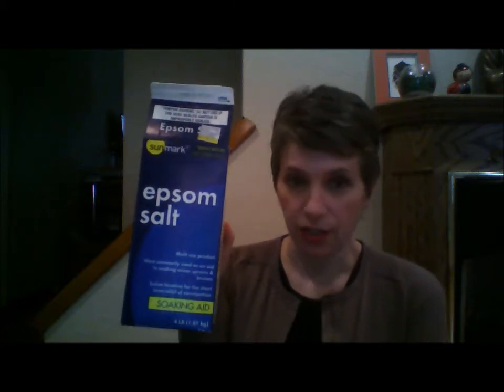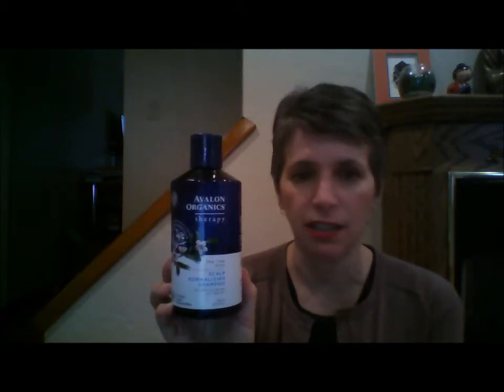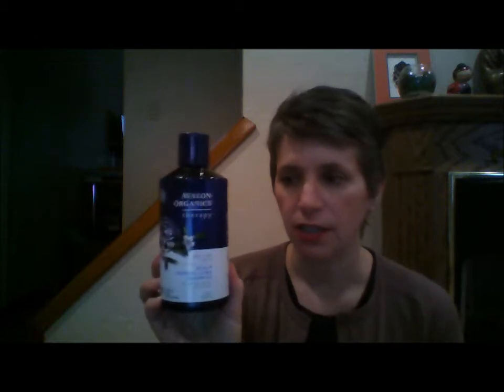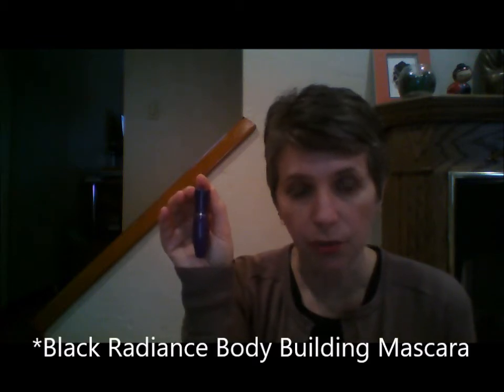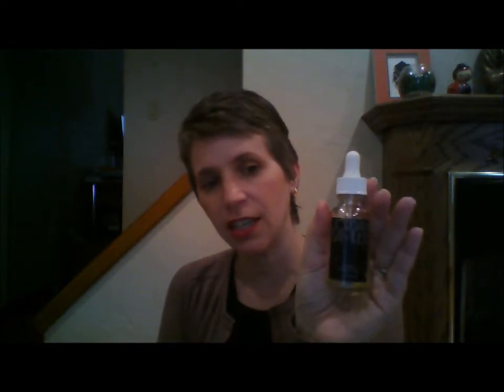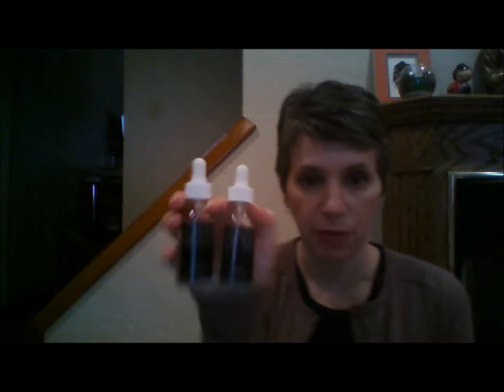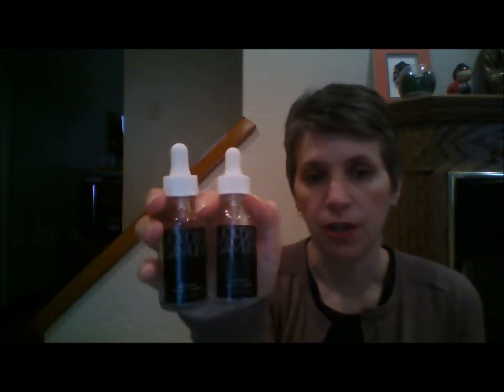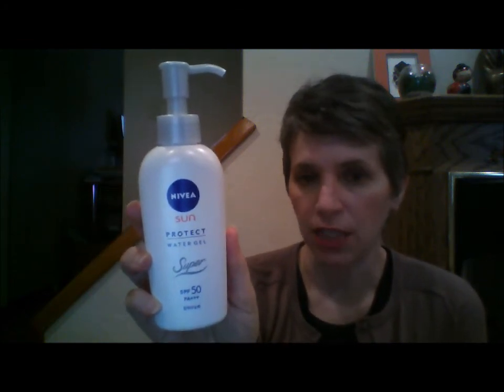Empties 2017 #1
It's been a century since I've made a video, and I'm back with my first empties video of 2017.

Epsom Salt
Avalon Organics Scalp Normalizing Shampoo
Una Biologicals Muscle Rub
Moon Juice Good Night Dust
Black Radiance Body Building Mascara
Eminence Organics Bright Skin Licorice Root Exfoliating Peel
Jordan Samuel Skin Etoile
Jordan Samuel Skin Hydrate (2)
Alba Botanica Broad Spectrum Lip Balm SPF 25
Eucerin Daily Protection Face Lotion Broad Spectrum SPF 30
Nivea Sun Protect Water Gel SPF 50 PA+++
DeVita Solar Protective Moisturizer Broad Spectrum SPF 30 (4)
Josie Maran Argan Daily Moisturizer SPF 47